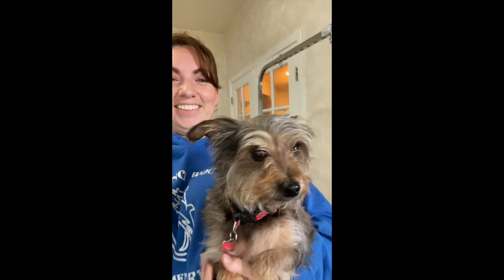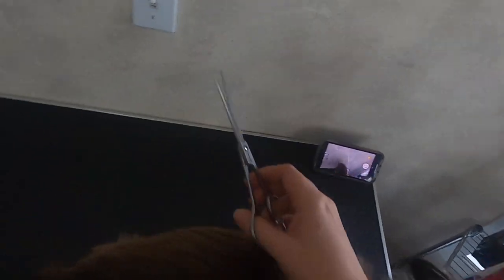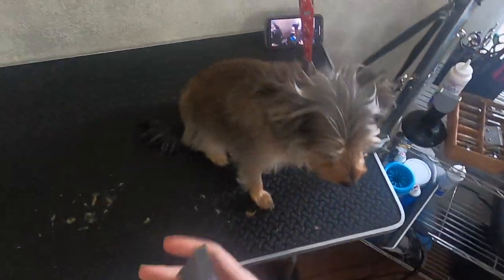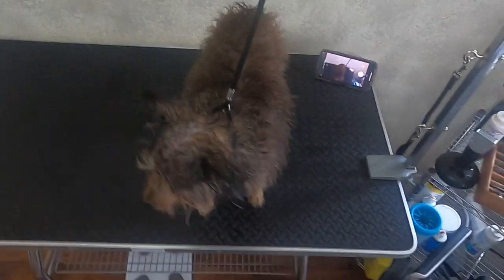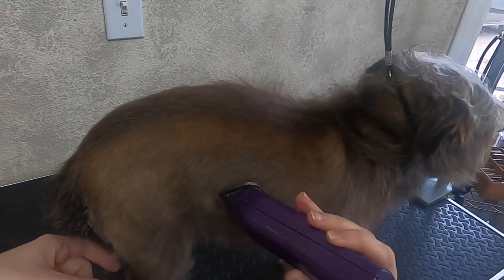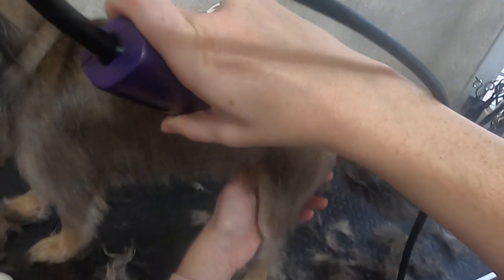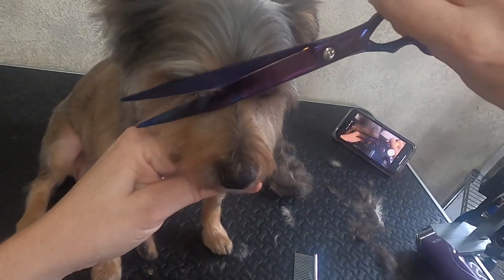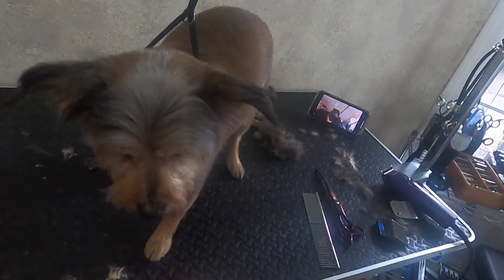Full haircut on a Chorkie!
This is Rosie, she's a Chorkie (Chihuahua -Yorkie mix) She got a full haircut today, minus the nails!

Products used:
Mister Ben's ear wash

Tropiclean Blueberry tearless facial shampoo

Wahl Bravura Cordless Clipper

Used #40, #10 and 7fc blades with my Andis Clipper